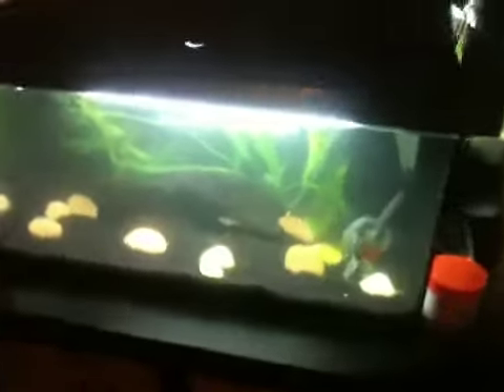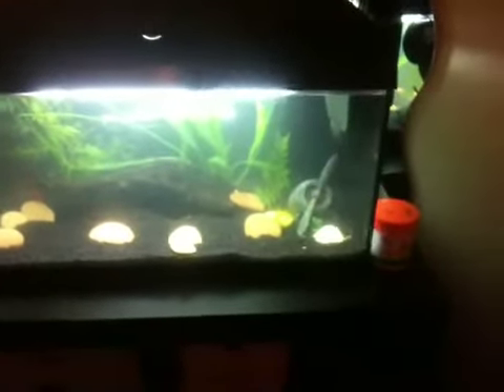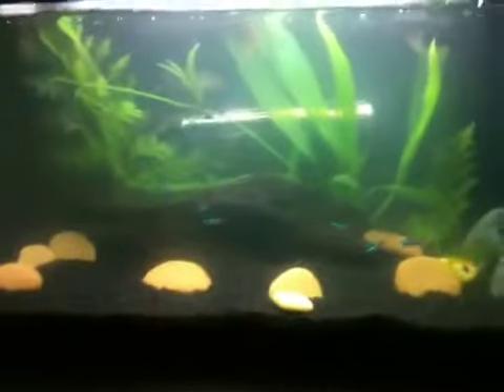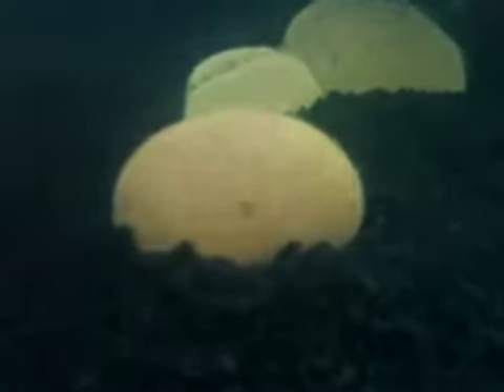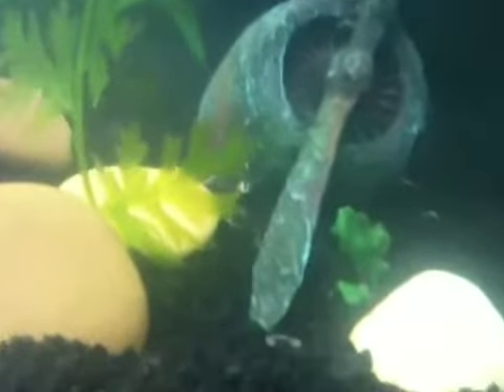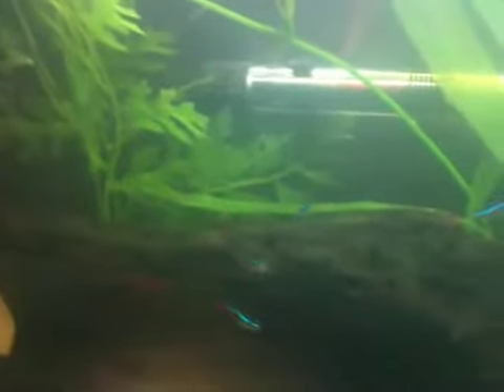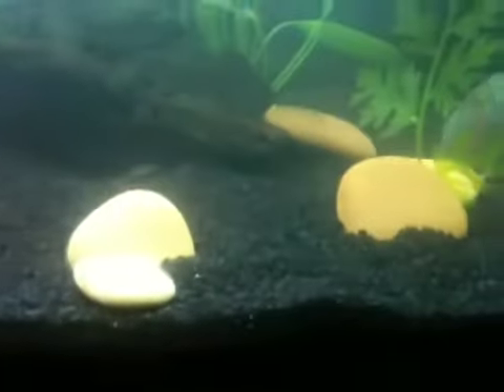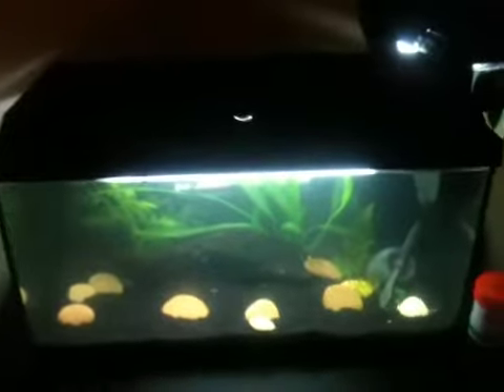My 15 gallon tropical fish tank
This is my new 15G/55L aquarium, bigger than my old 30L aquarium. it has black gravel, it really brings out the colours of the fish!
I used the water from my old aquarium and put it into my new one.
I have in this tank, 1 dwarf gourami, 6 neon tetra, 3 serpea tetra, 1 black neon tetra and 1 cherry barb.

And can someone give me tips on how to get rid of murky water?
It's probably just because its just been set up, but please give me some tips thanks!